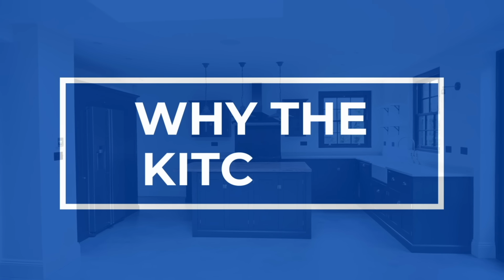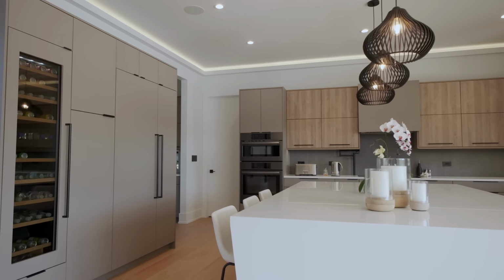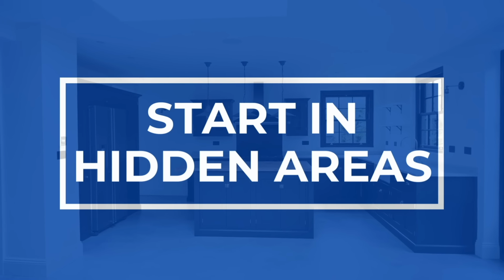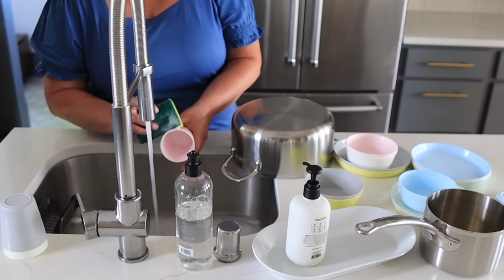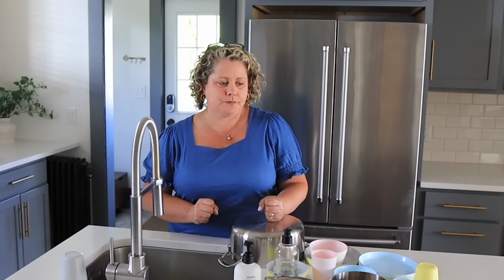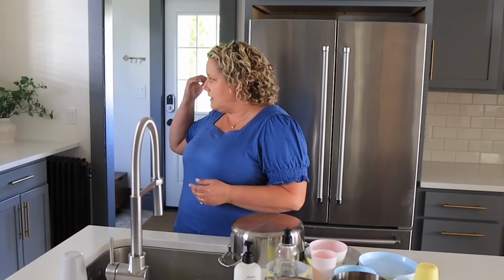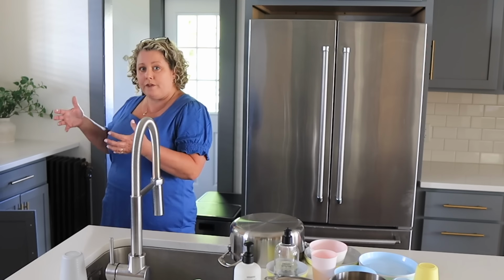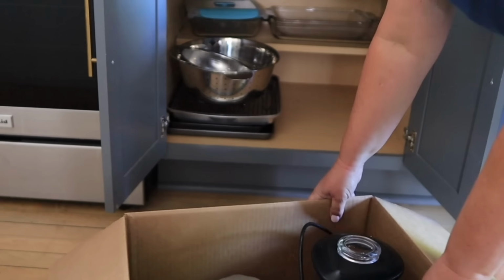3 AMAZING Decluttering Methods & Where to Get Started!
If you want to declutter like a pro, I'm sharing three different decluttering methods and the best space to start decluttering first! If you want more decluttering support, join our Take Your House Back Team Now